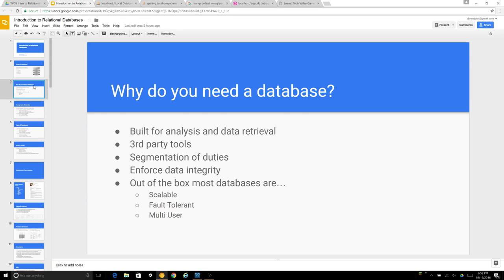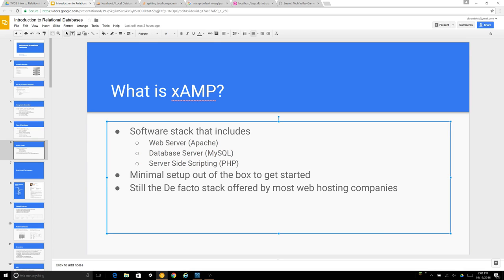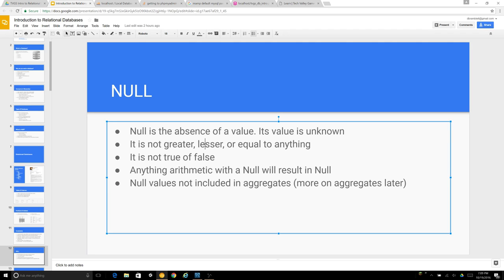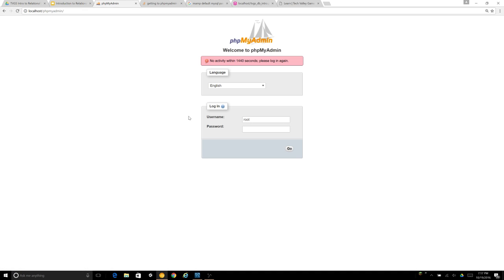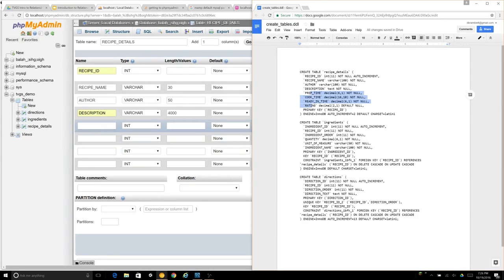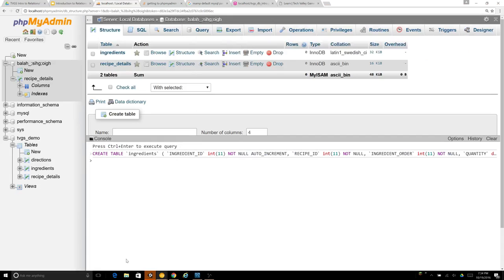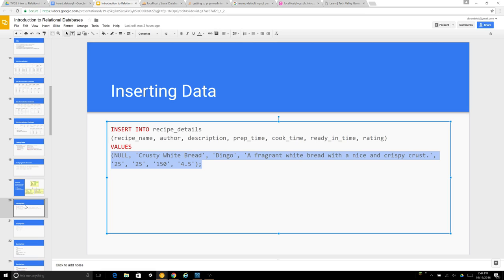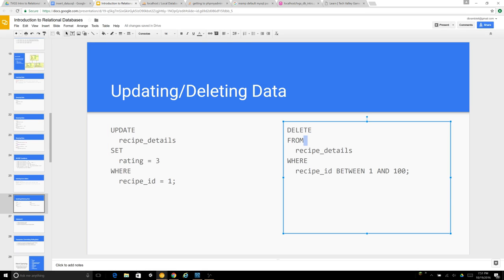Lesson Night: Introduction to Databases! (Part 1)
This is an introduction to databases for people with zero background. It will cover what a database is and used for, how to set one up in MySQL, and how to interact with it.

Requirements (for people who want to follow along on their own machines): have WAMP/MAMP/LAMP server installed depending on whether you're using Windows/Mac/Linux.